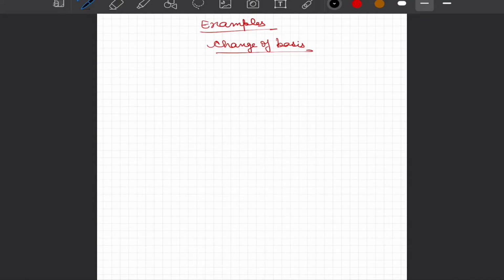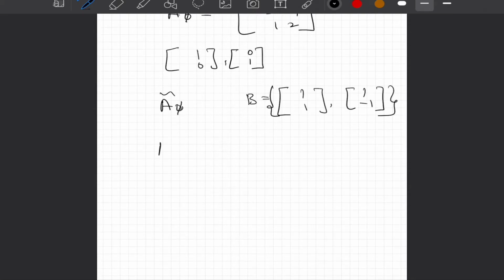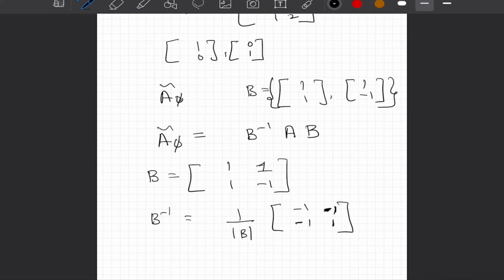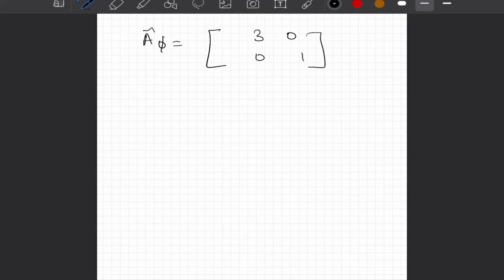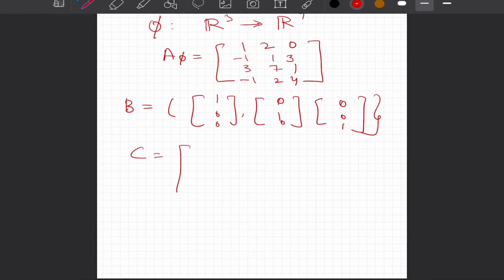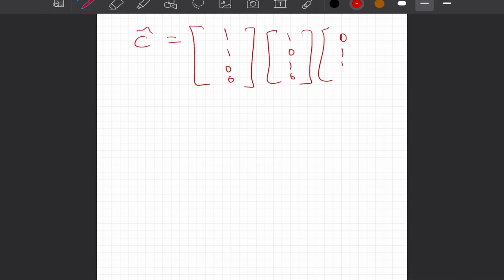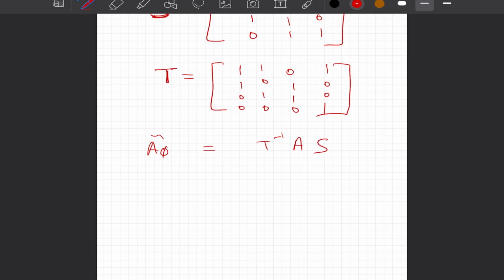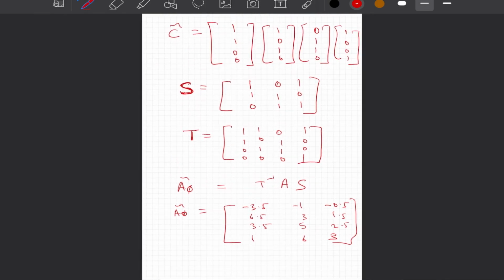1.6b Change of basis: Transformation Matrix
S = np.array([[1, 0,1], [1, 1,0],[0,1,1]])
T = np.array([[1,1, 0,0], [1,0, 1,0],[0,1,1,0],[0,0,0,1]])
A = np.array([[1, 2,0], [-1, 1,3],[3,7,1],[-1,2,4]])
A_tilde= np.linalg.inv(T)@A@S